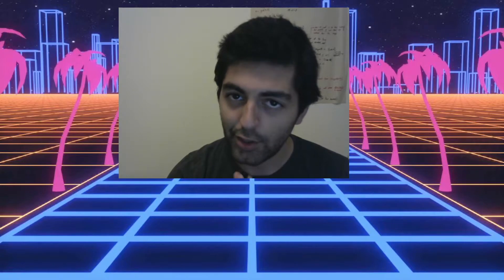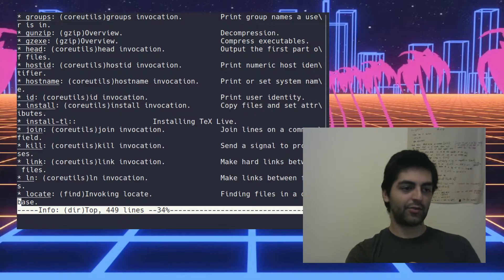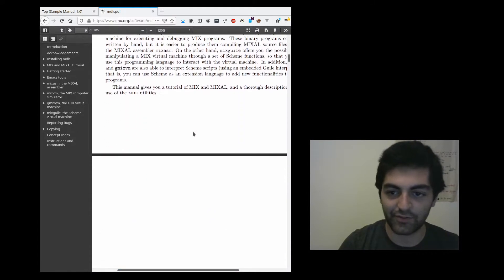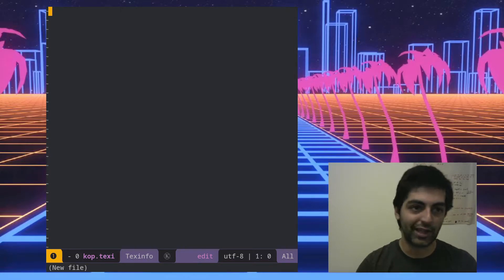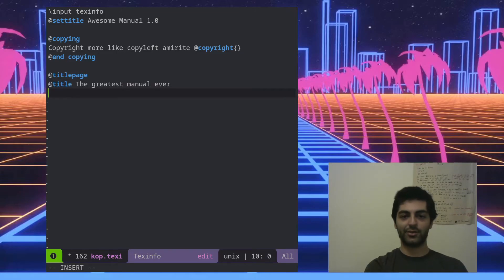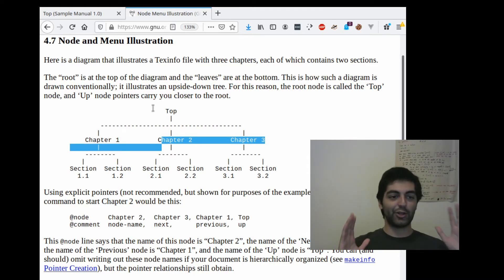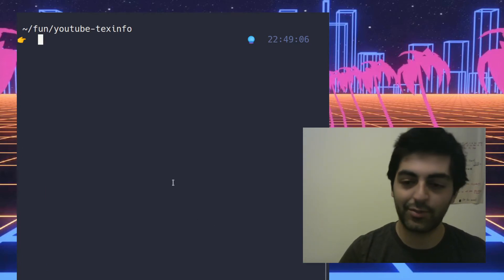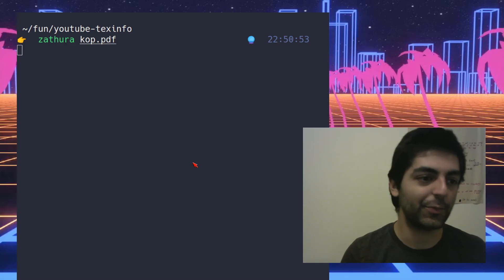GNU texinfo ~ Beautiful manuals and info pages ~ (Part 1 - Introduction and setup)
Introducing the absolutely based and /official/ documentation format of the GNU project. Throw it on dvi, html, info, pdf, xml, whatever you want 👌

In this video I just cover the basics: navigation, title, top node, and copyright info.